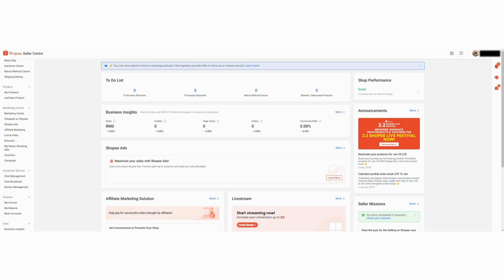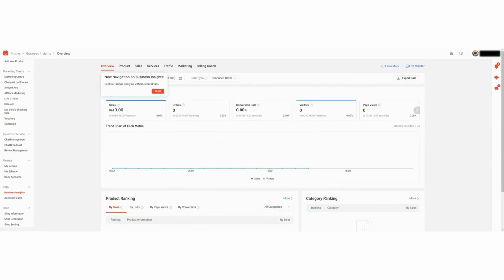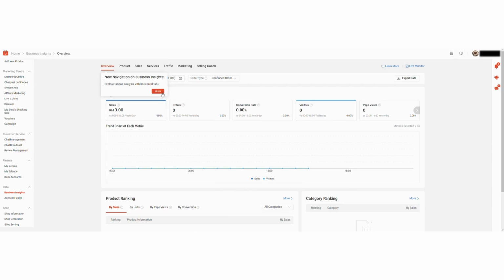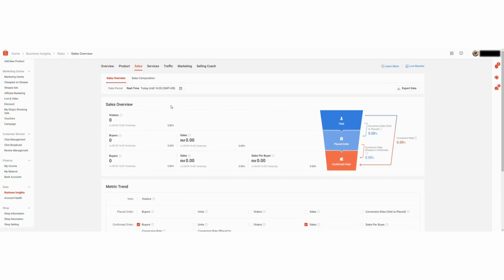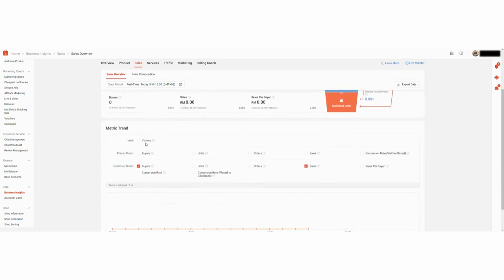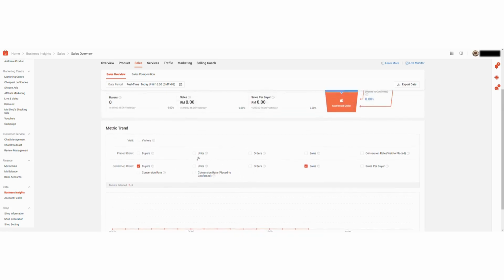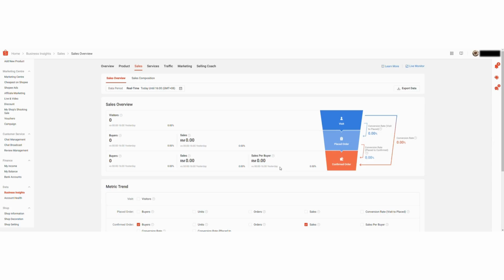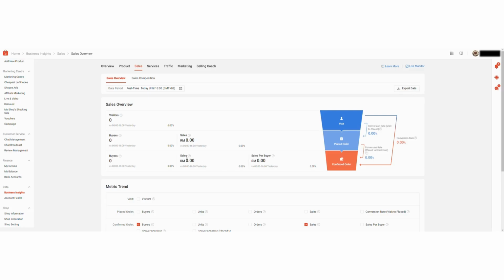Analyzing Sales Reports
Gain valuable insights into your store’s performance with Shopee’s sales reports! This video is your step-by-step guide to understanding and analyzing sales data on Shopee. Learn how to use these reports to identify trends, measure success, and make data-driven decisions to grow your eCommerce business.

📌 What You'll Learn in This Video:

1) How to access and interpret Shopee sales reports
2) Key metrics to track for evaluating your store's performance
3) Tips for using sales data to improve your strategy and boost sales